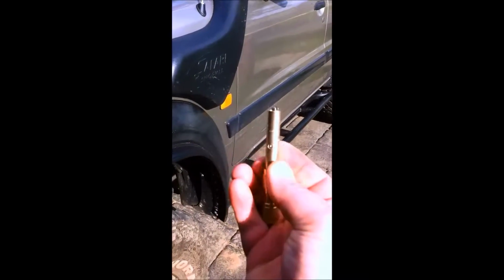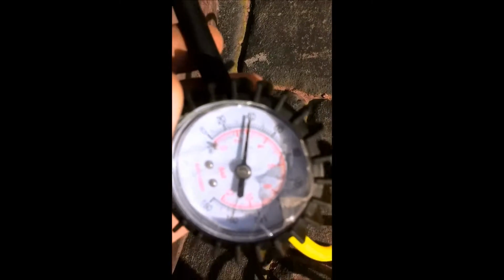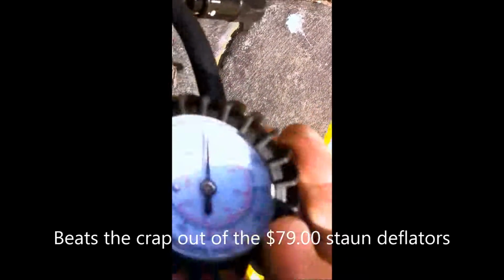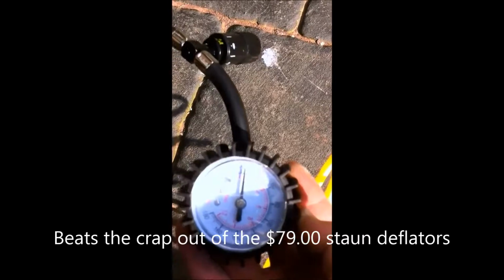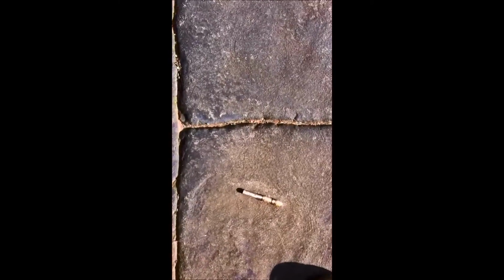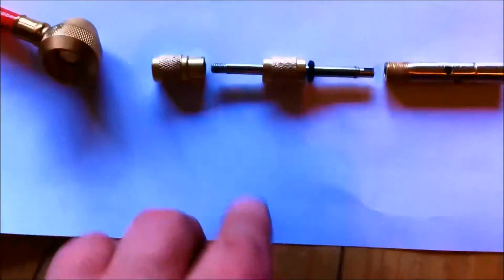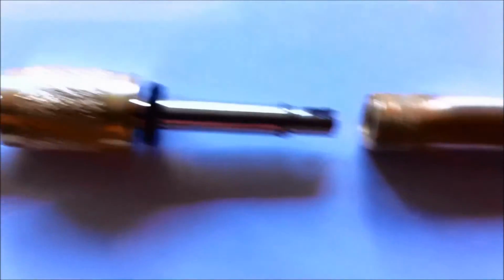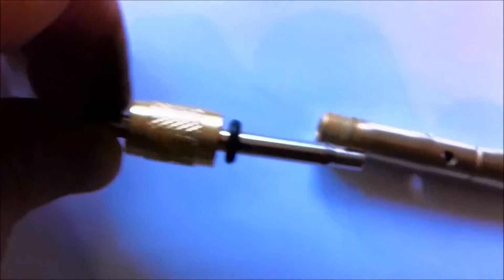Rapid tyre deflator 40 to 22 PSI in 24 seconds...thats FAST!!!!!!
Modded DUNE tyre deflator, beats the crap out of the Staun and Staun II deflators and a LOT cheaper!!!